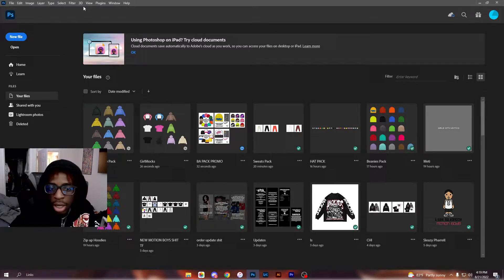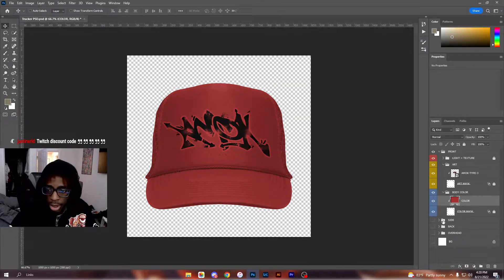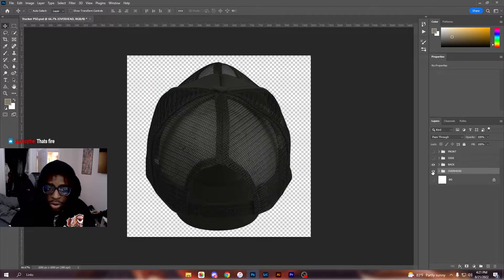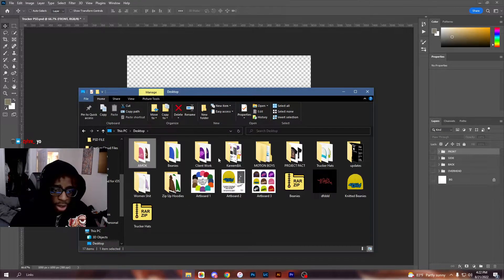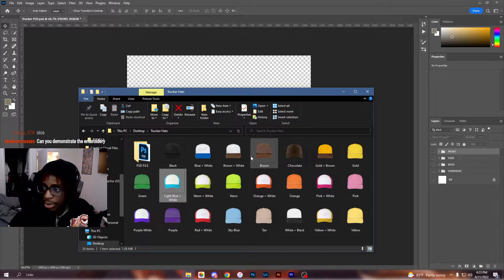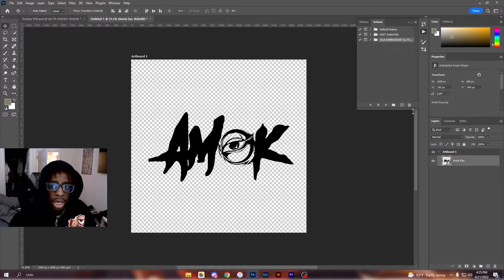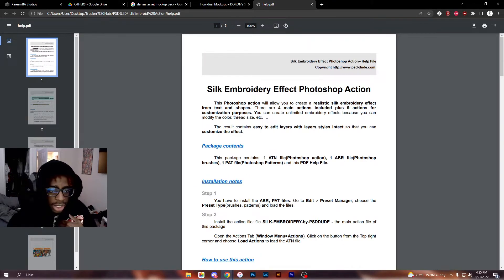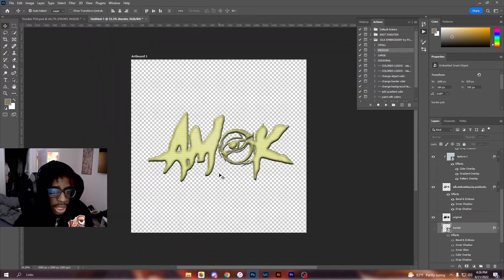EASIEST WAY TO CREATE A TRUCKER HAT MOCKUP (PHOTOSHOP TUTORIAL)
Hi, I'm Kareem
In this video I show the EASIEST way to make a trucker  mockup for you to release your brand online.